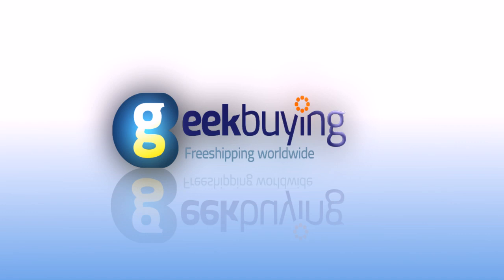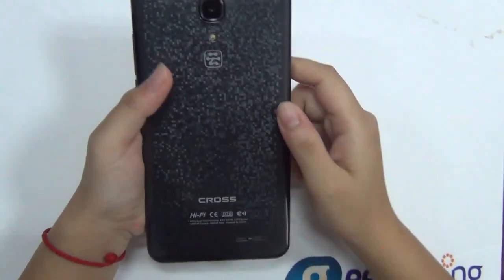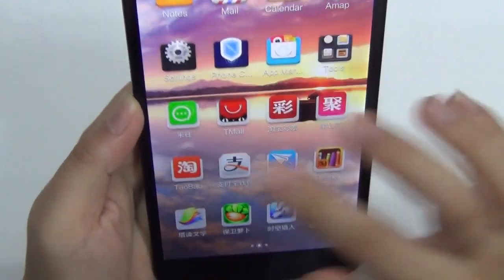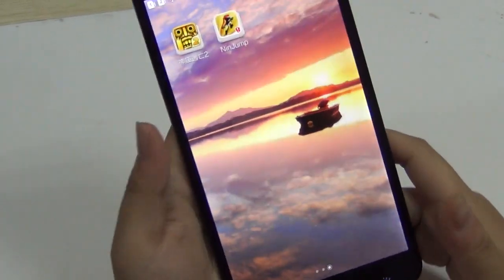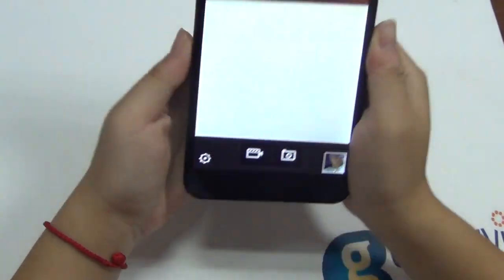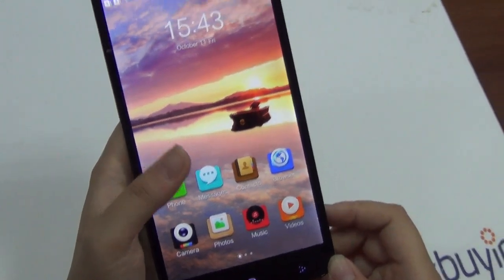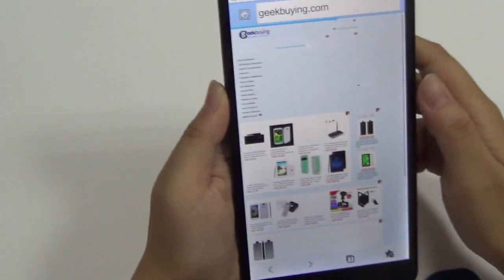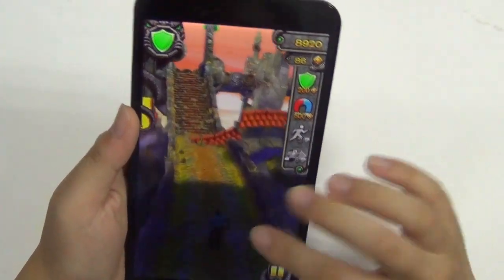UMI CROSS 6.44Inch FHD OGS Screen MTK6589T with NFC/OTG/HIFI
•6.44inch FHD OGS Capacitive screen, 1920 x 1080 pixels 342PPI
•MTK6589T Quad core cpu , Cortex A7 1.5GHz
•2G RAM +32G ROM
•13.0MP back camera and 8.0MP front camera,with flashlight and auto focus,up to 4096×3072 pixels resolution
•Networking: 2G: GSM 850/900/1800/1900MHz 3G: WCDMA 2100MHz
•Dual SIM Card Dual Standby
•Support OTG